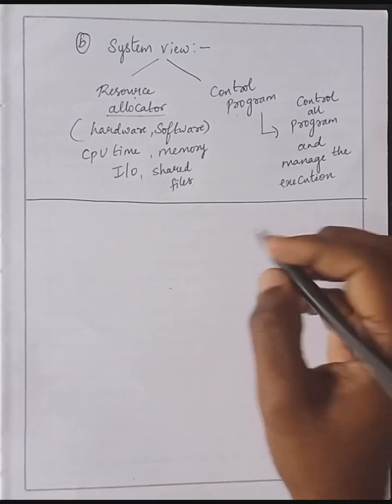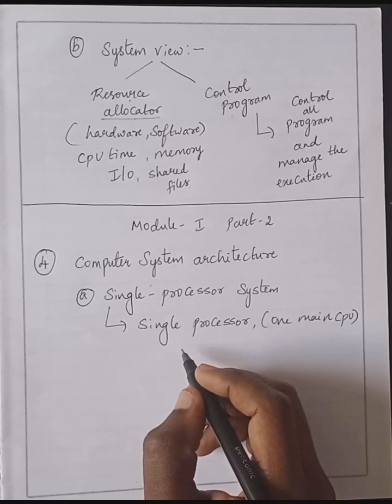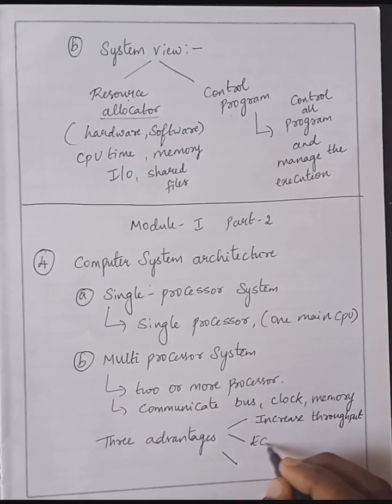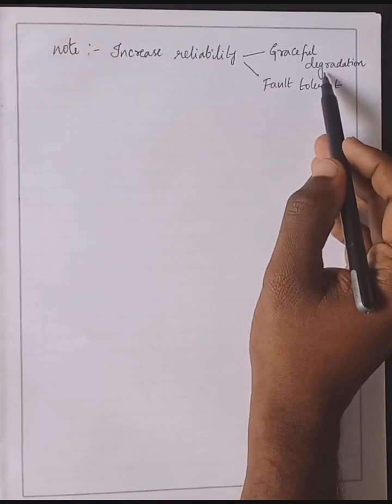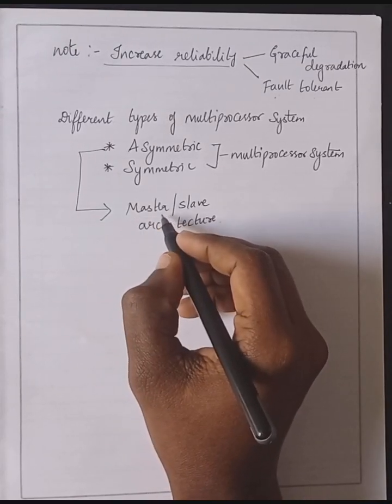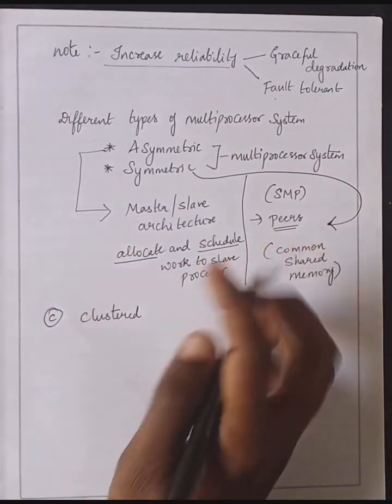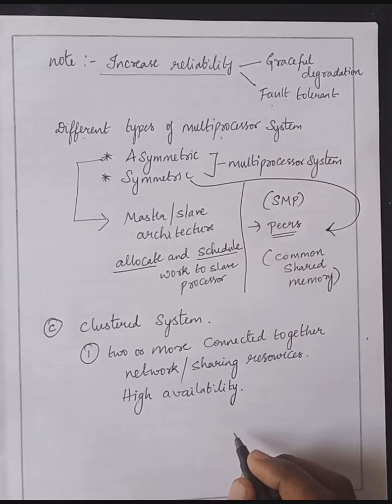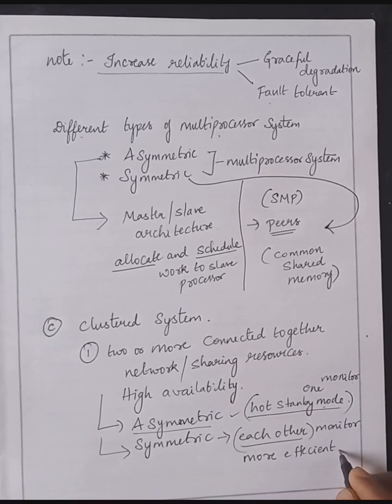Operating System (BCS303) | Module 1: OS Computer system architecture | Part 2 | CSE/ISE/AIML | VTU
Module 1: Introduction to operating systems, System structures:
Topics covered
1)Computer System Architecture;
      a)Single processor system
      b) Multi processor system (Asymmetric and Symmetric)
      c)Clustered system